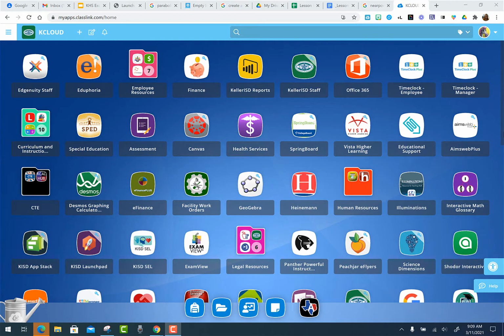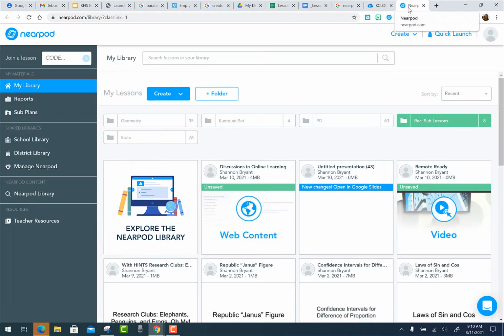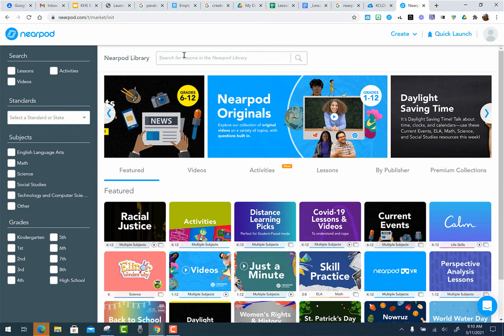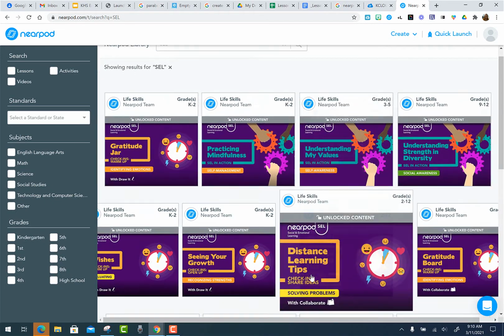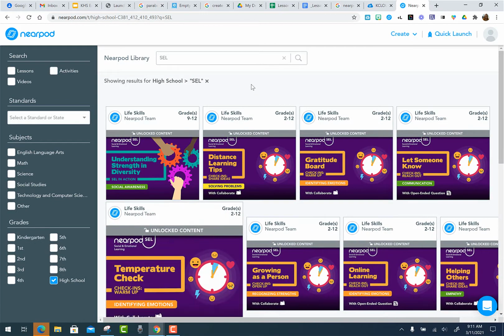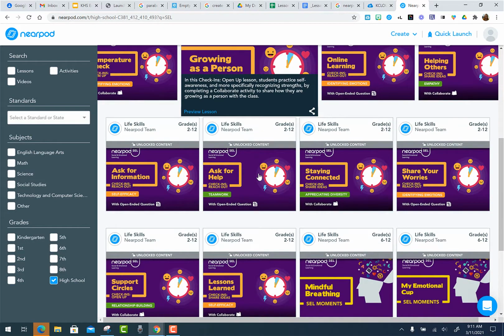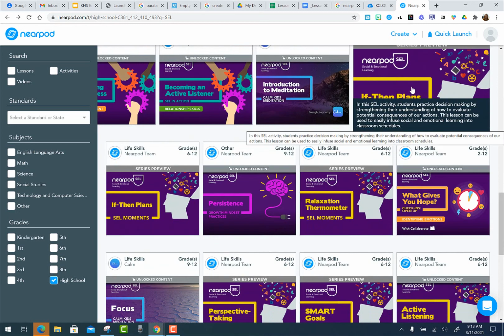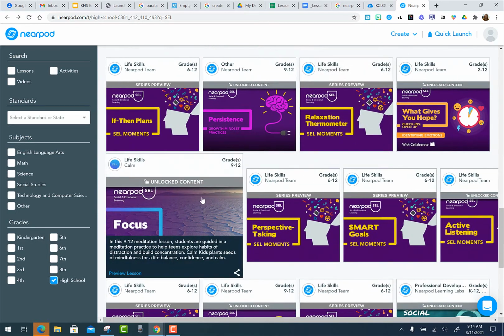SEL in Nearpod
THis video will share how to access and use Nearpods new SEL lessons. THese lessons are short and you can search by grade level, making this a great feature for teachers and students!